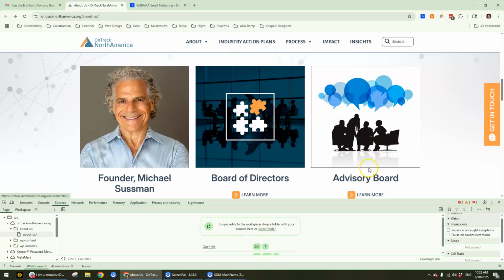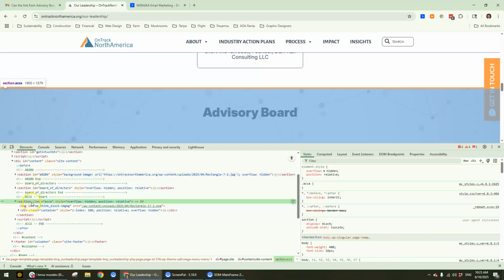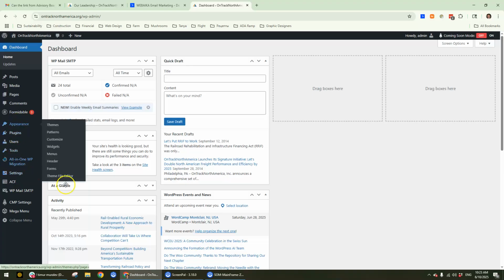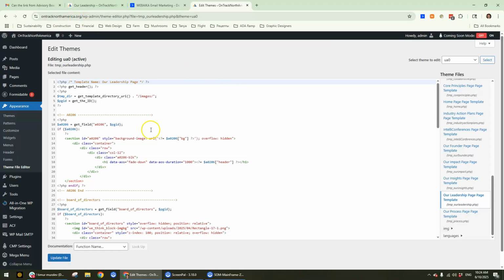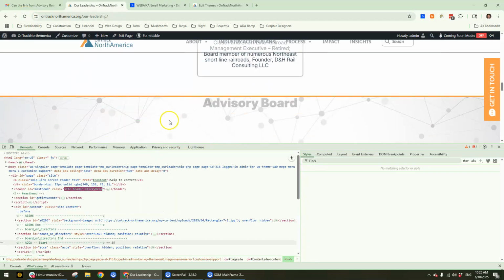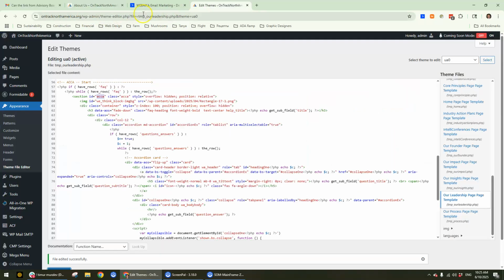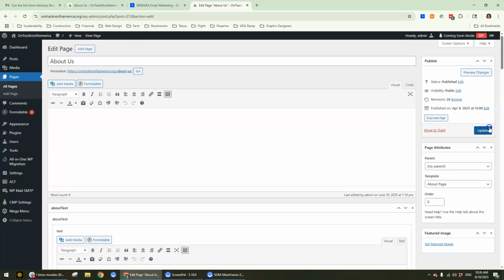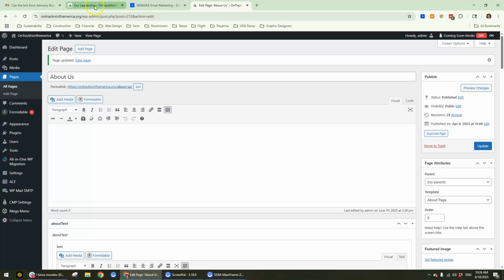Advanced Custom Fields (ACF) in WordPress - how to add anchor link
In this short video tutorial we will go through steps required to add an anchor link in WordPress when it's built using Advanced Custom Fields.